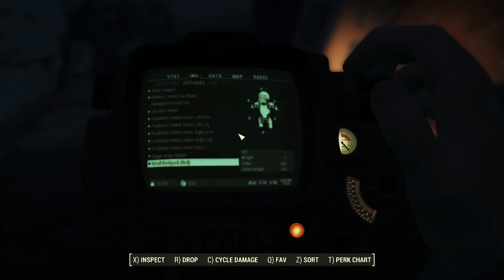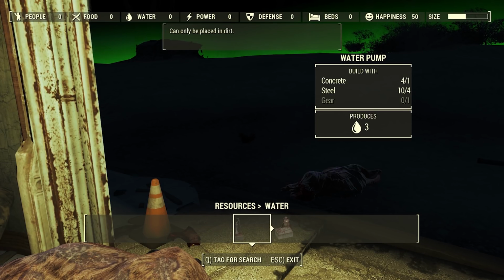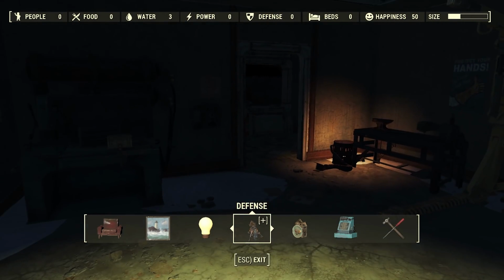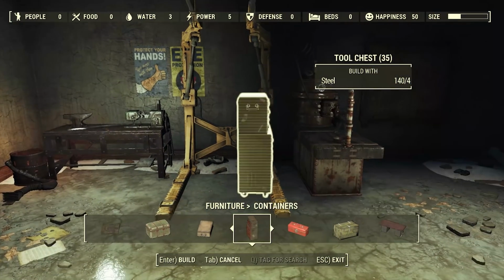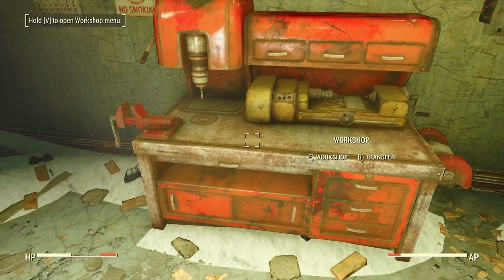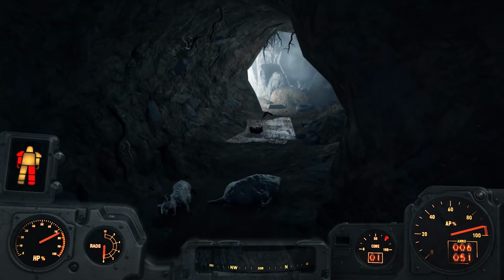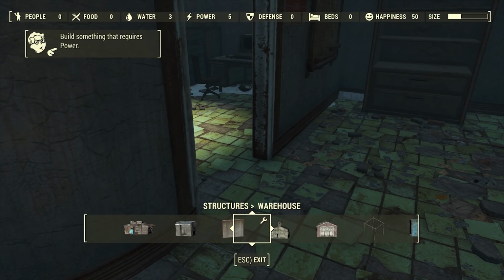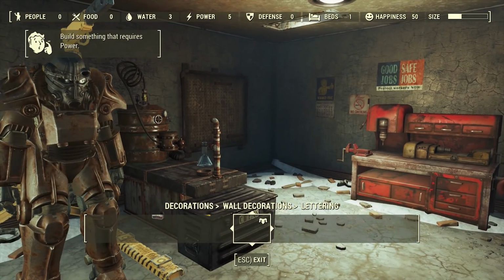Fallout 4: Frost - Permadeath {Akira} | Ep 62 "The Quiet Life"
The challenge starts here! I'll be playing through Fallout 4 Frost in Survival Mode with no VATS and the added challenge of an Ironman Mode. That means no reloading period, with the exceptions being crashes and/or bugs. If/When Akira dies that's the end of her tale and we move onto another.

►Airing Sunday, Tuesday & Thursday every week at 1300EST -400UTC

►Additional:
Crossbows of the Commonwealth
Jacq Frost
Realistic Melee Range
Conquest
Campsite
Immersive HUD
Fungal Purge Patch
Fill'em Up Again
Portable Crafting Tools
Scavver's Toolbox

Monetization permission for Visual and Music content granted by Bethesda Softworks